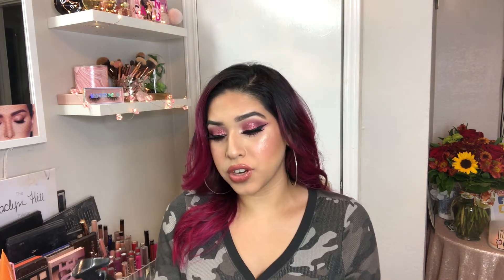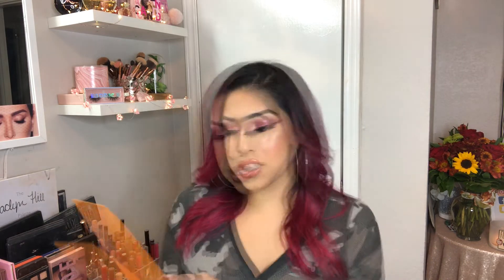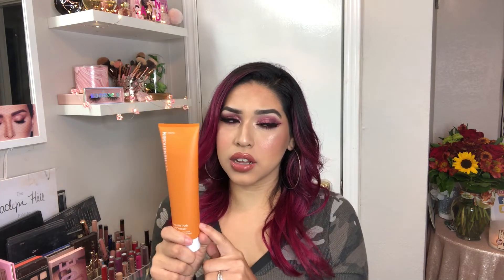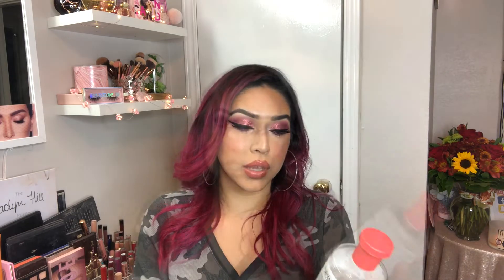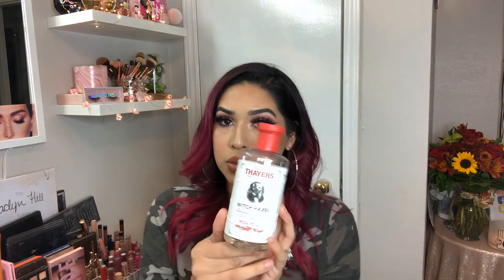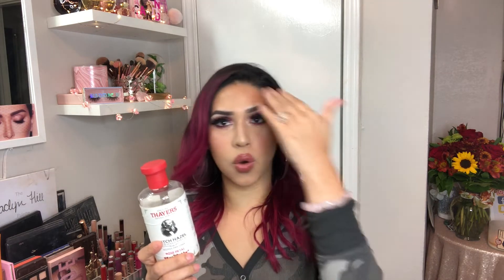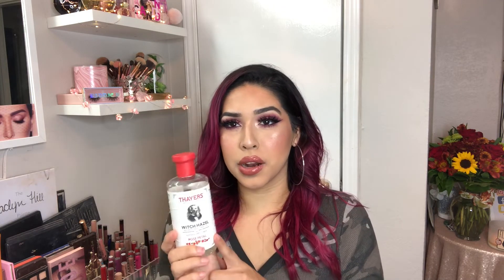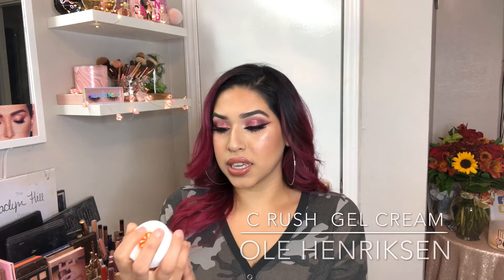Daily Skin Care Routine - How to get Brighter Glowy Skin | Leslies Blushing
Hey Beauties!! I hope you all enjoy this video.

Drugstore Option :
Neutrogena Healthy Skin Boosters

Sephora Routine :
The original Set i purchased

Truth Serum

C Rush Brightning Gel Creme

Face the Truth Gel Cleanser